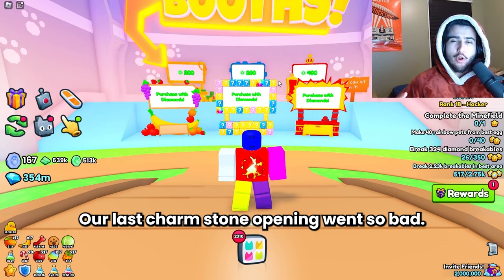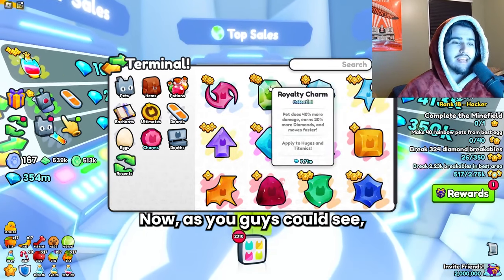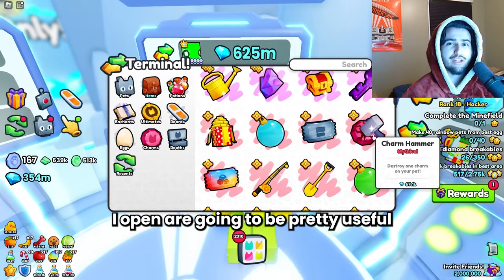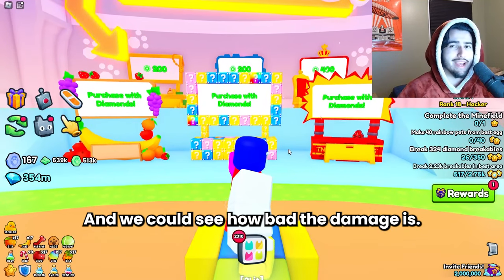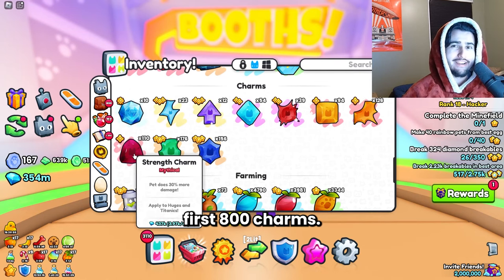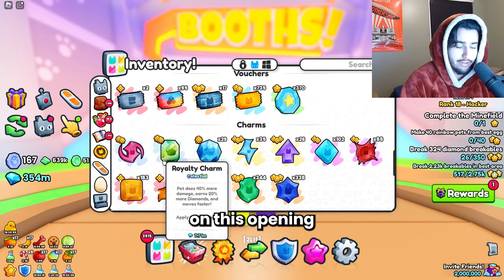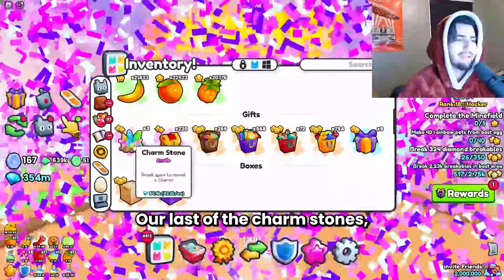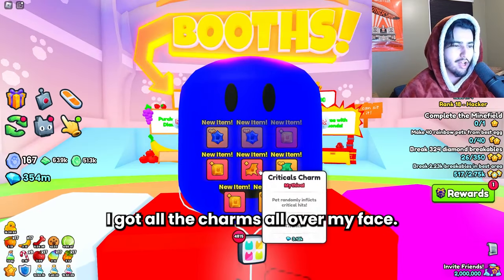Should You Open Charm Stones Now In Update 6 Pet Simulator 99 *LARGEST CHARM STONE OPENING OUT*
We open 2500 charm stones and get the best ones in the game!